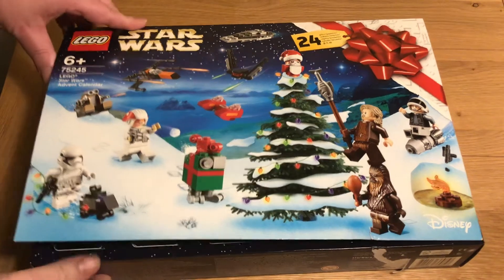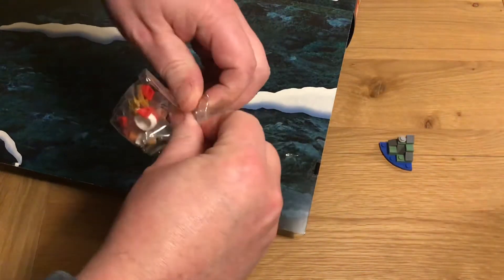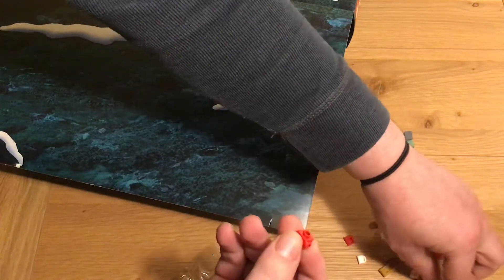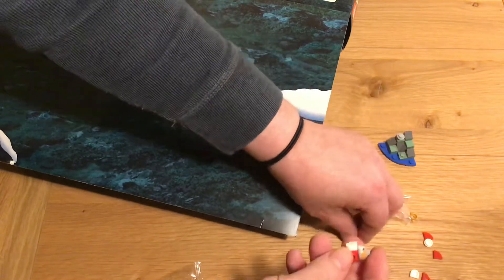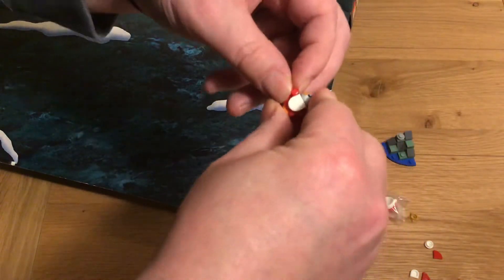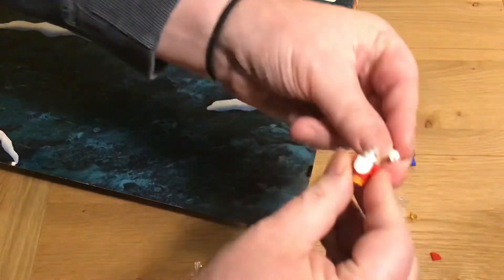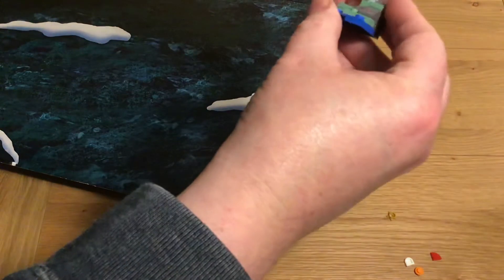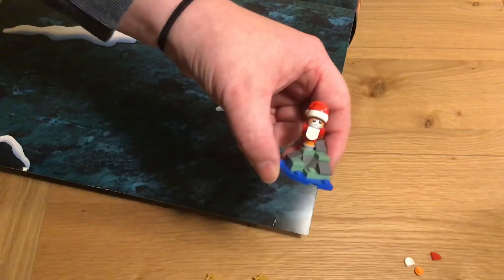Lego Star Wars Advent Calendar 2019 day 24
The real day 24